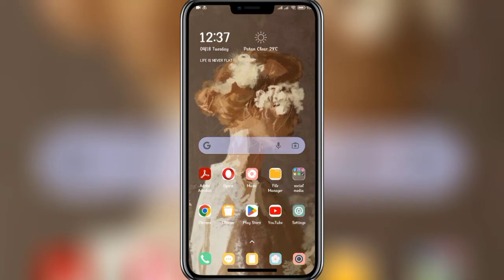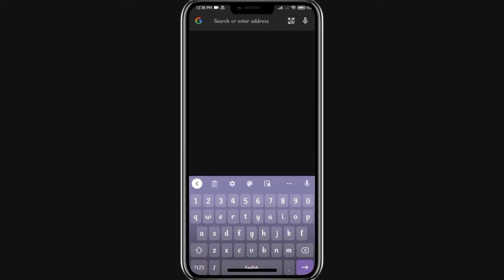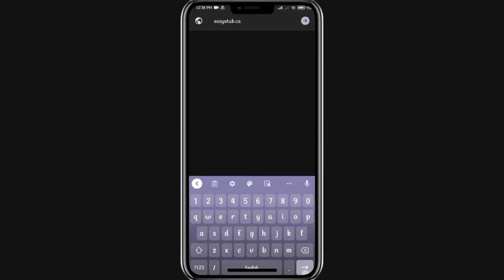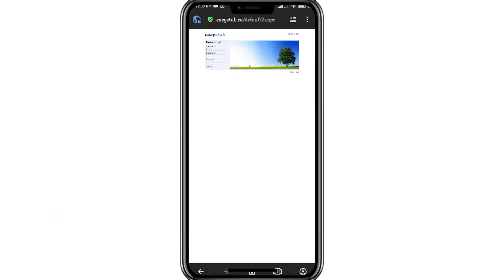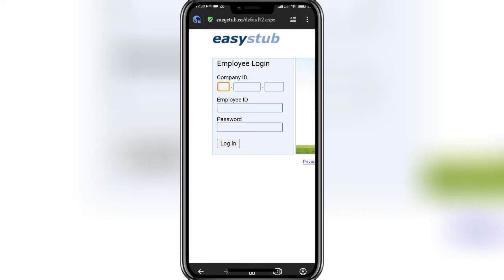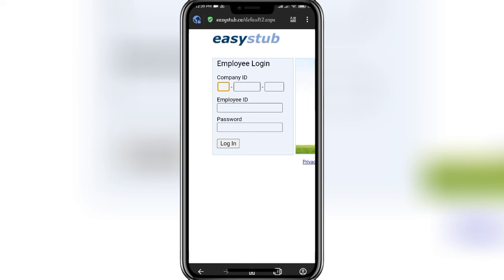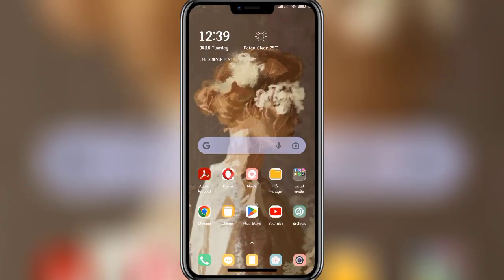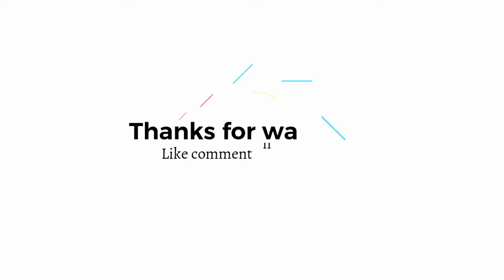Easystub employee login: How to Sign In Easystub Employee Account 2023?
Easystub Employee Login:

Easystub is a Canadian platform that gives access to your pay stubs and T4 slips online.
To login to your account and manage it online, watch the video till the end and follow the steps as shown in the video.

0:00 Intro
0:20 Login Easystub Employee Account
1:03 Outro